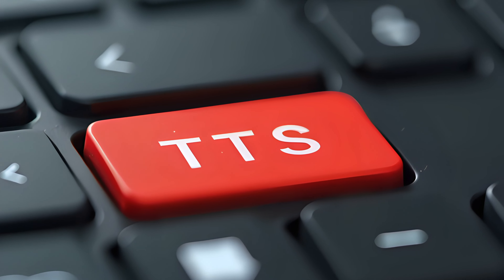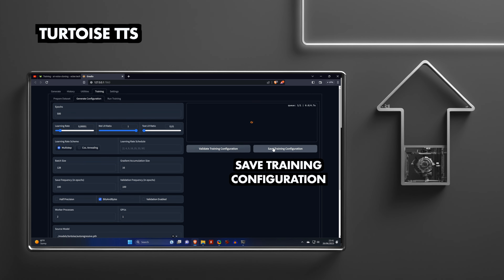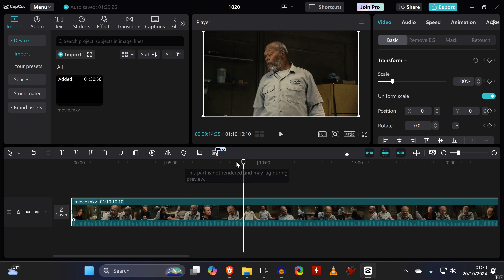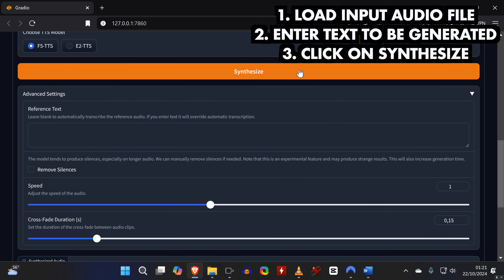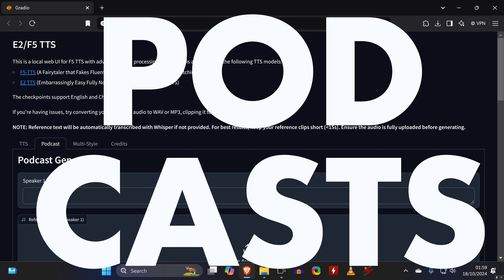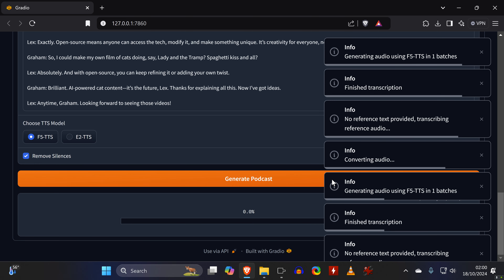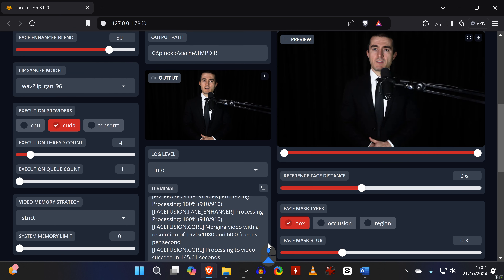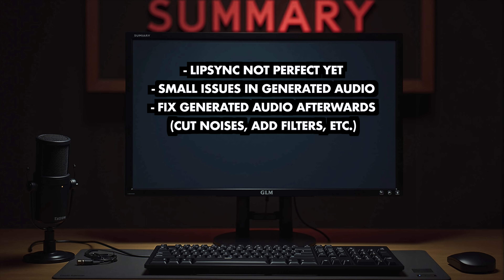Free Text To Speech in Any Voice with Lipsync | E2 F5 TTS Tutorial + FaceFusion 3 | Zero Shot TTS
Learn how to copy any voice for free with text to speech and how to lipsync the TTS audio to any video of a person. With only 5 to 15 seconds of input audio, E2 F5 TTS allows you to clone any voice in good quality without having to train any models. After learning the basics of F5 TTS, you will also learn how to use the lipsync function in FaceFusion 3.

The entire voiceover for this tutorial was generated via F5 TTS.

//UPDATE
The podcast feature is called Multi-Speech now and even allows for more than two speakers. You can find more info on how to use it here: The functionality is still there.

Requirements:
- 15 GB of free disk space
- Windows (NVIDIA + AMD) or MAC (M1 or above)

Chapters:
00:00 Intro
01:05 Ai Voice Cloning Overview
02:07 Prepare Input Audio
03:16 Remove Noise with UVR
03:53 Install E2-F5-TTS via Pinokio
04:31 E2-F5-TTS Basics
05:09 Tipps for Improving the Output
06:05 Speed Comparison
06:59 Generate Podcasts in E2-F5-TTS
07:27 Generate Emotional Speech in E2-F5-TTS
09:02 Lipsync TTS in FaceFusion 3
10:21 Podcast Result + Tipps
11:08 Summary
12:07 ?